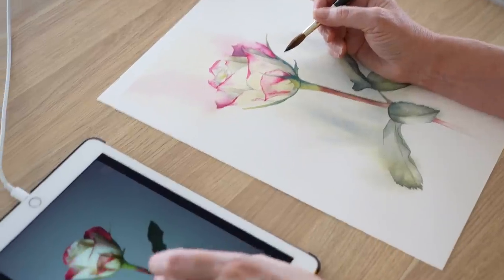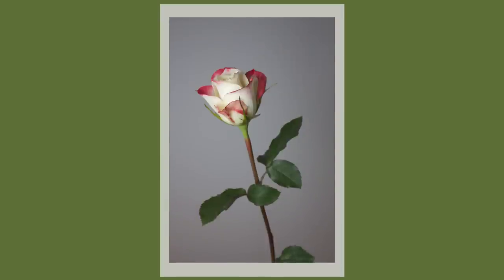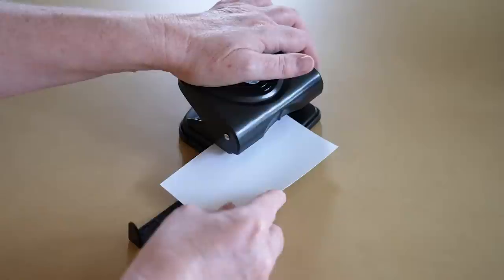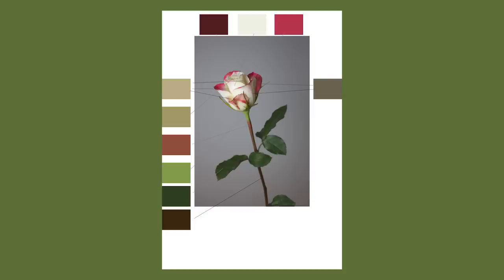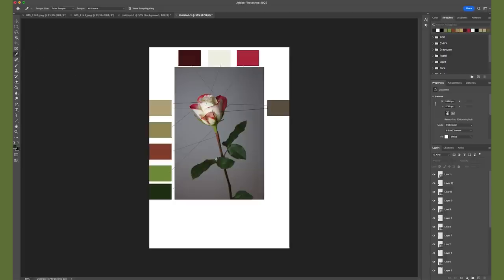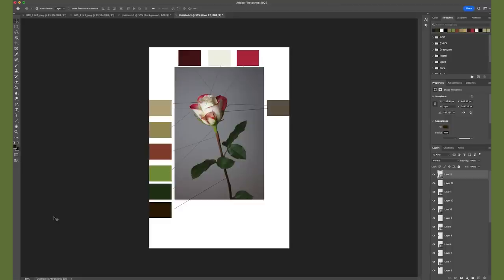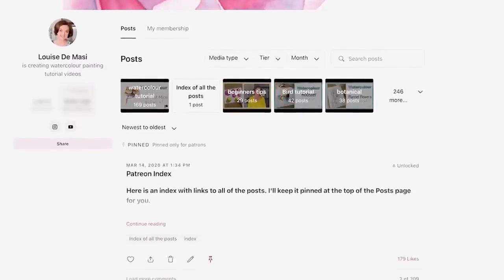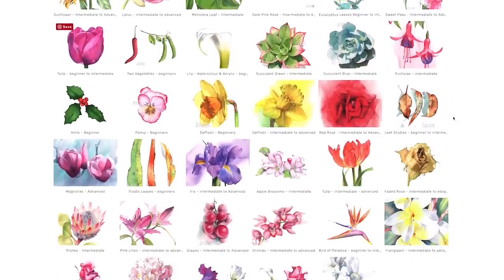Perfecting Your Color Palette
I am often asked how I choose my colours for my paintings. In this video I'll talk about one method I use.

Derwent Graphitint pencils
Sakura Pigma Micron pens
The watercolour paper I use
The watercolour paint I use
The mechanical pencil I use
Masking Fluid I use
The Desk Lamp I use

Vero: @louisedemasi

Chapters
0:00 Introduction
0:45 Working from reference photos
1:38 One simple way to help determine what a colour is
1:56 Another method I use to determine what the colours are that I see: Photoshop
3:04 The colours I used
4:32 Mixing the colours I chose
11:21 Patreon- Learn to paint with me
11:35 Painting demonstration of the rose
24:33 The finished painting
24:41 Outro
25:04 Bloopers